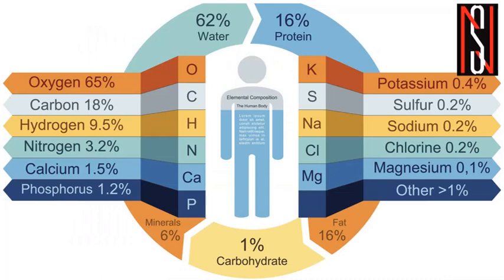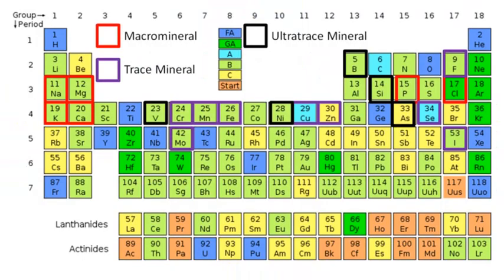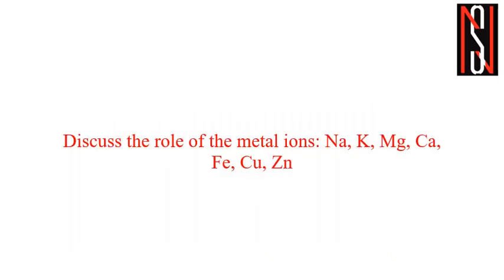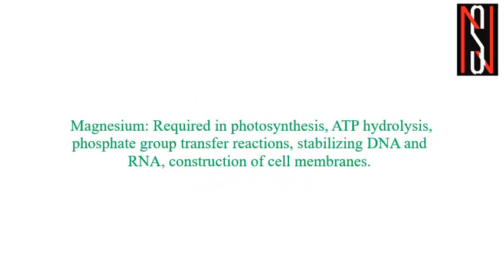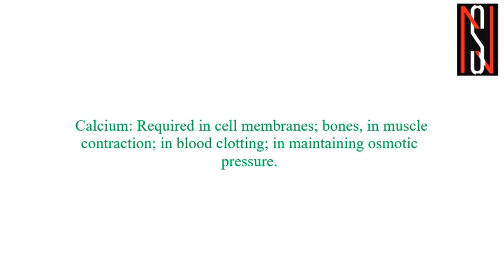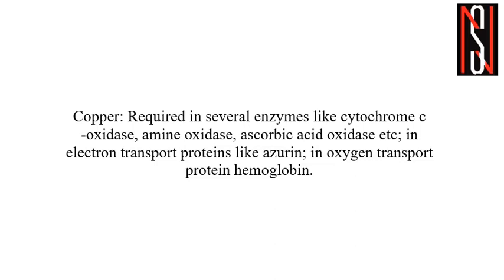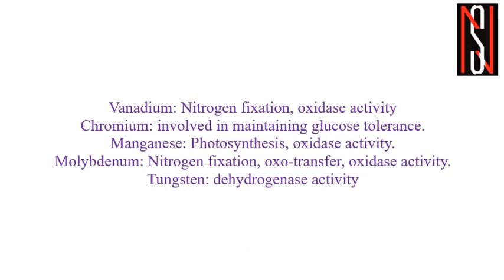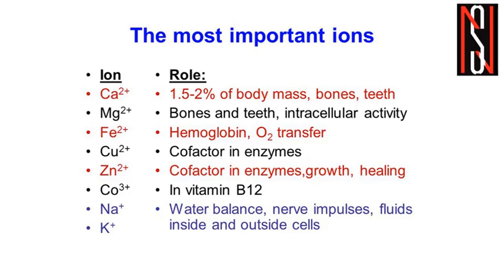Bioinorganic Chemistry/ Class 2/ Metal Ions In Bioinorganic Systems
for course enrolment